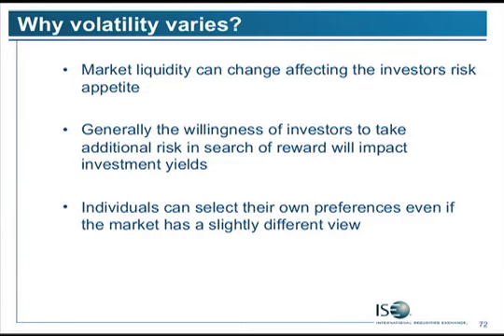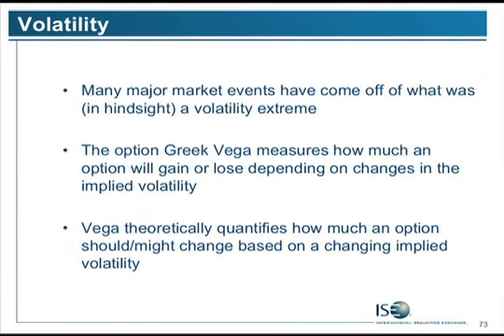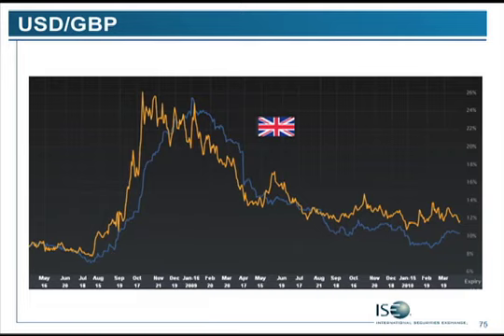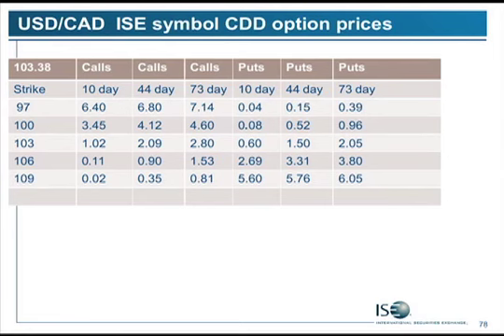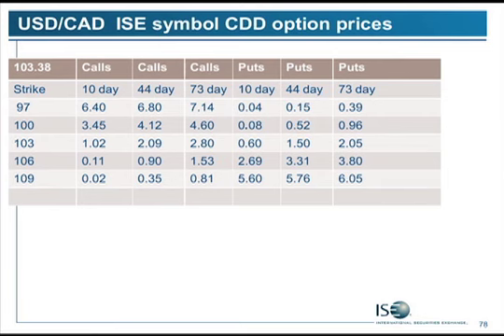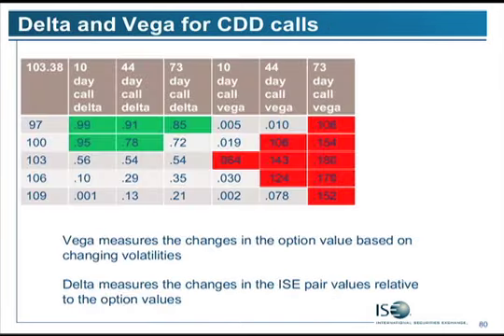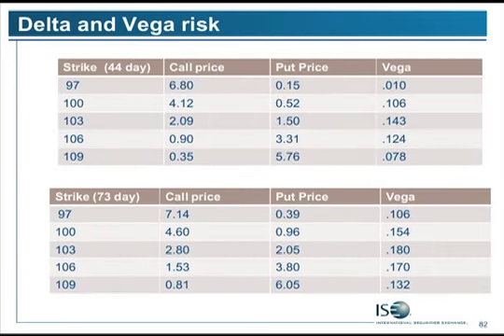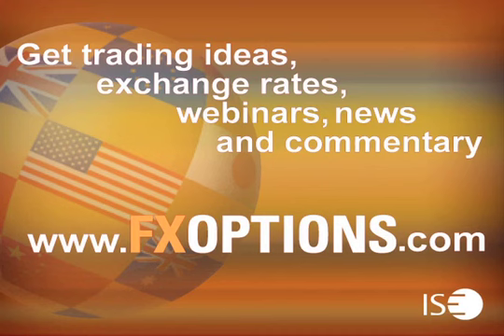Pt 6 Steve Meizinger on "Back to Basics: FX Options Volatility Explained"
How is volatility measured? How does it factor into how FX Options are priced? How can this indicator help you manage currency moves? Get back to basics in options trading. Join Steve Meizinger, Director of Education at the ISE with over 20 years experience, as he provides an options refresher specifically geared toward FX traders. In this session Steve will discuss how this indicator is measured and how it can help you forecast your next currency move. Steve will also cover implied and historical volatility and how they are indispensible to trading FX Options.